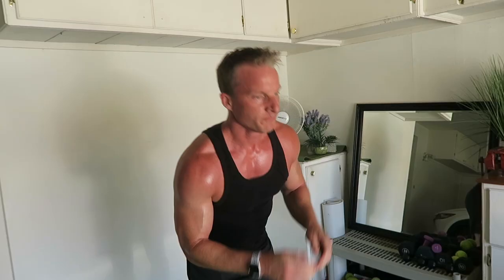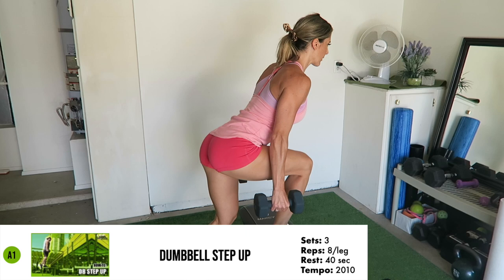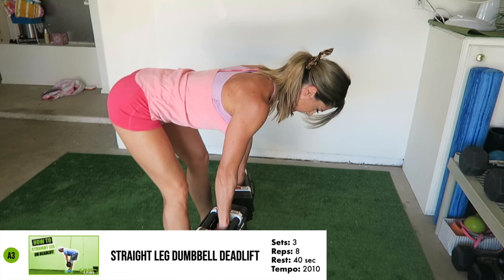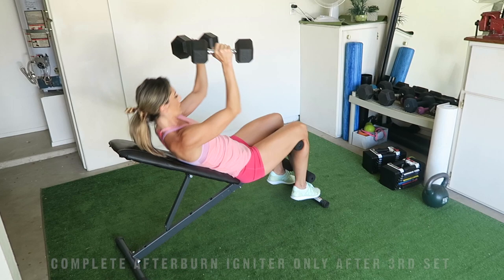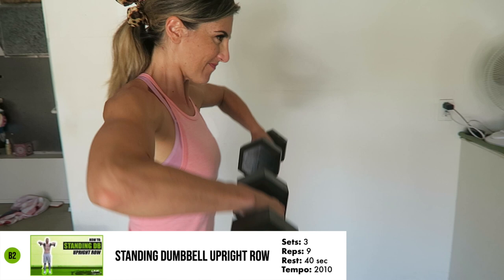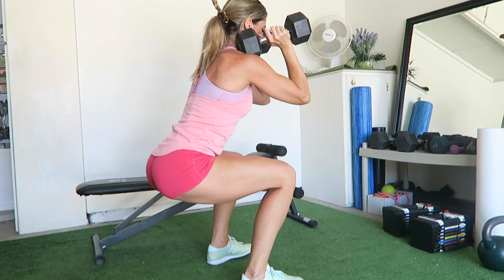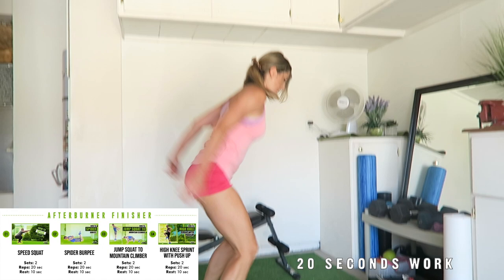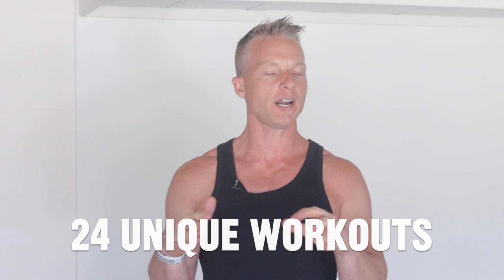Get Strong and Firm with this Full Body Dumbbell Routine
On today’s episode of Live Lean TV, we're showing you how to get strong and firm with this full body dumbbell routine.

Today we've got an epic full-body home dumbbell workout that's gonna have you feeling strong, firm, and ready to conquer anything!

Now, this workout is straight out of our Afterburn-DB program, packed with 24 killer dumbbell workouts designed to take your fitness to the next level.

So, let's break down what you can expect from this strength-building, fat-burning session:

Type of Workout: Strength circuits
Number of Circuits: 2 circuits, each with 4 compound exercises targeting different muscle groups
Rest: Quick 40-second rest between exercises within the circuit, 1-minute rest between sets
Tempo: Follow the given tempos for each exercise to maximize time under tension and power
Afterburn Igniter: After completing Circuit A, dive into the Afterburn Igniter exercise to crank up your heart rate and ignite that fat-burning furnace

Let's dive into Circuit A:
Dumbbell Step Up: 8 reps/leg
Dumbbell Pullover: 7 reps
Straight Leg Dumbbell Deadlift: 8 reps
Alternating Dumbbell Incline Press: 9 reps/arm

After completing Circuit A, don't forget to crush the Afterburn Igniter exercise: Sprawl Jump Burpee Push Up for 15 reps.

Then, it's on to Circuit B:

Dumbbell Walking Lunge: 7 reps/leg
Standing Dumbbell Upright Row: 9 reps
Dumbbell Close Grip Flat Bench Press: 8 reps
Dumbbell Front Squat: 8 reps

Finish strong with the 4-Minute Afterburn Finisher, featuring:
Speed Squat
Spider Burpee
Jump Squat to Mountain Climber
High Knee Sprint with Push Up

These finishers are the ultimate fat-burning boost to keep your metabolism firing long after your workout is done.

So, if you're ready to torch those last stubborn pounds and sculpt a lean, toned physique, grab those dumbbells and let's get to work!

And hey, if you want the full 6-week Afterburn-DB program packed with even more killer workouts and training styles, check it out now and take your fitness journey to the next level.

Thanks for joining me today, Team Live Lean! Let's crush those goals together and keep living lean!